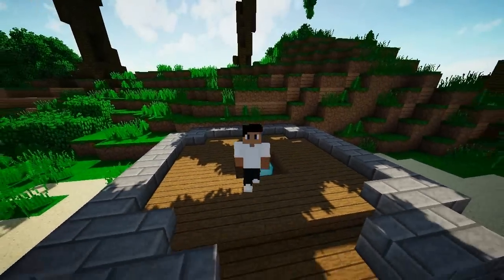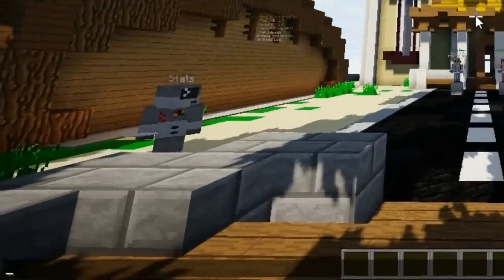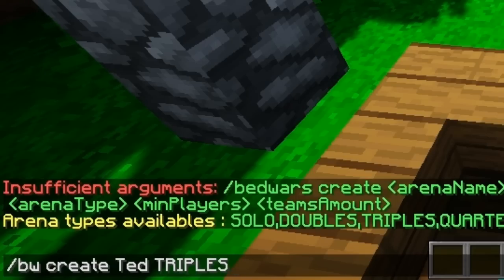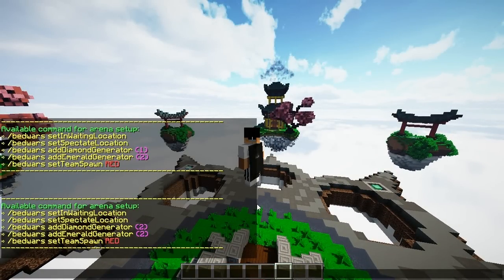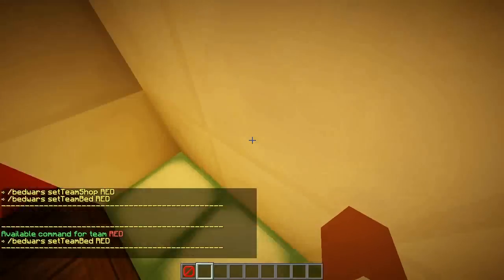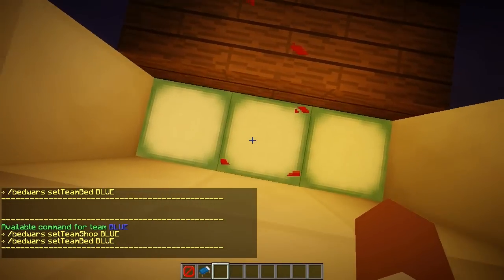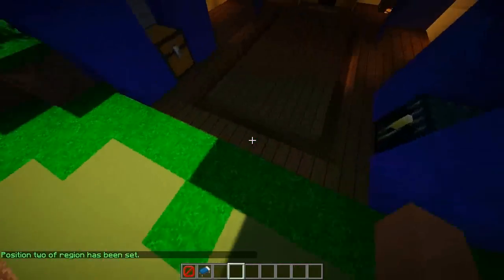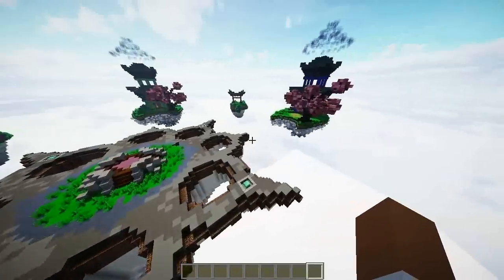Bedwars Plugin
●Hey DiamondRushXD here, a unique and 100% remake of hypixels bedwars plugin works and runs find and very user friendly!